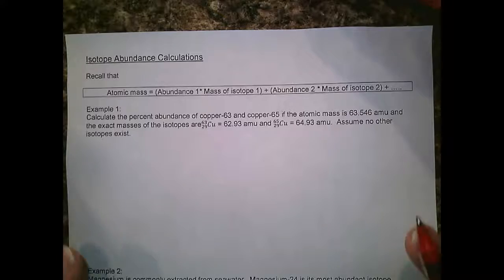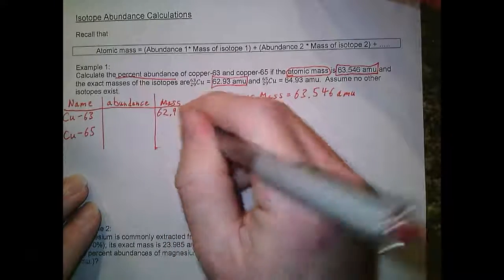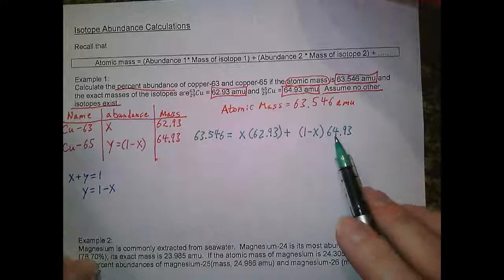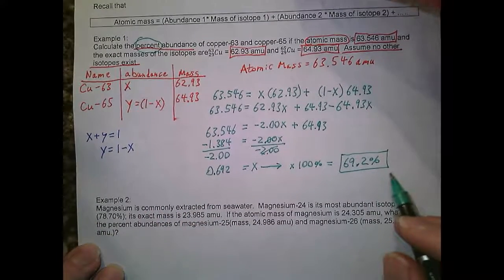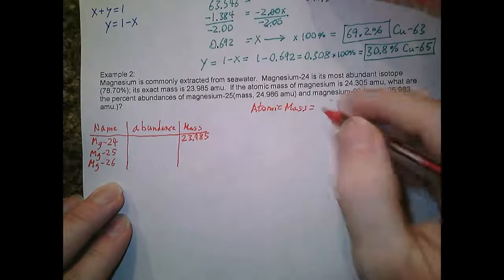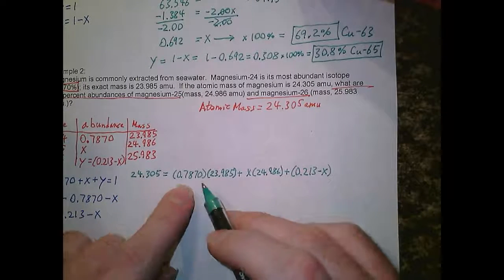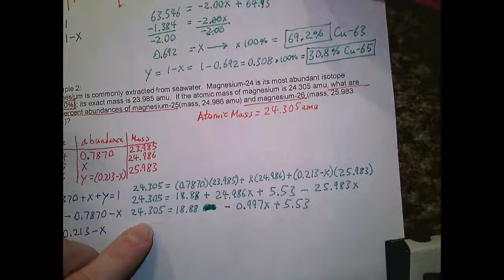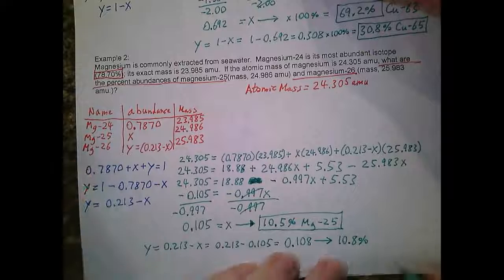Isotope Abundance Notes